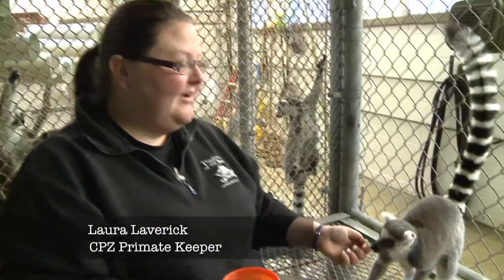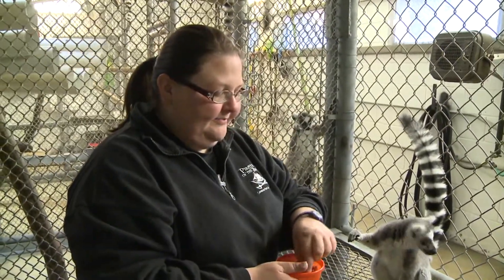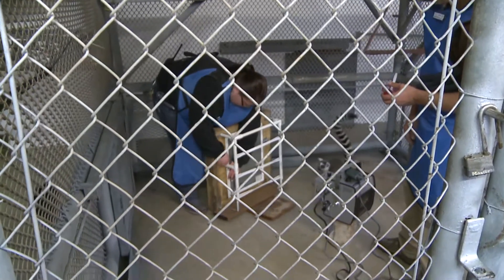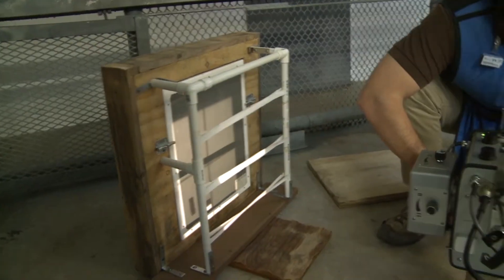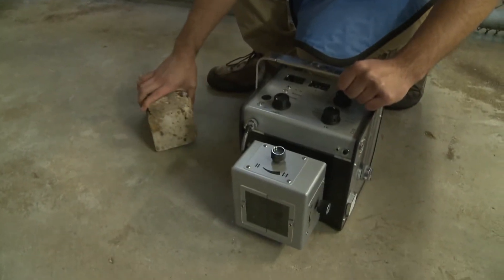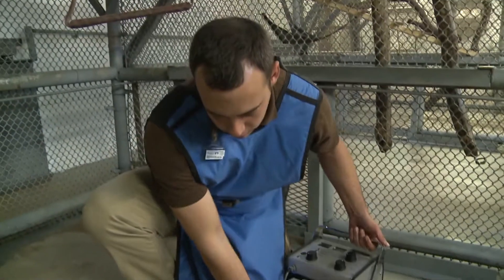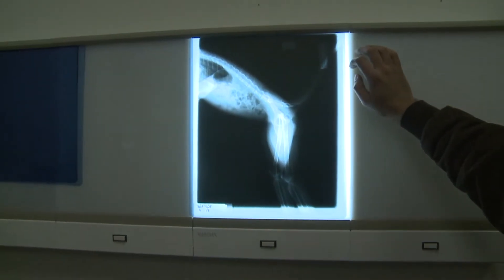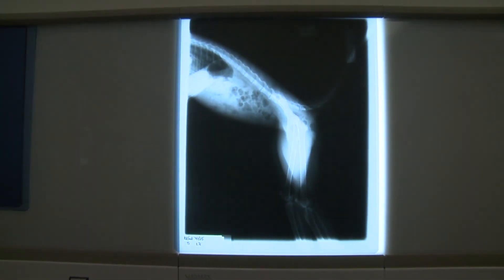Zoo Facts - lemur x-ray